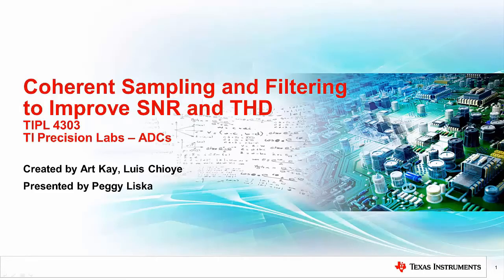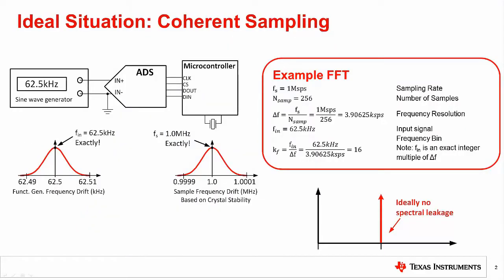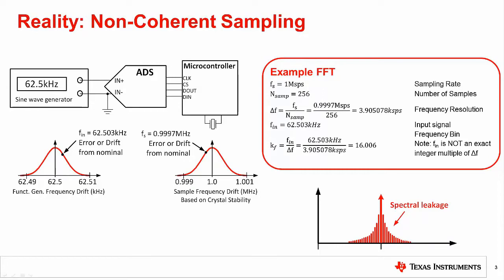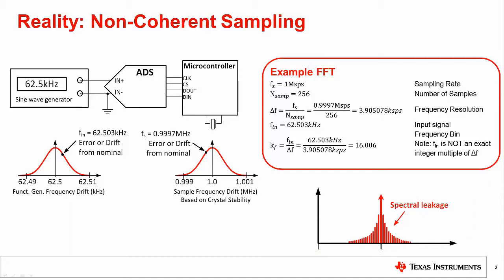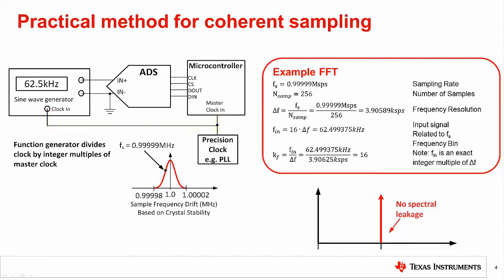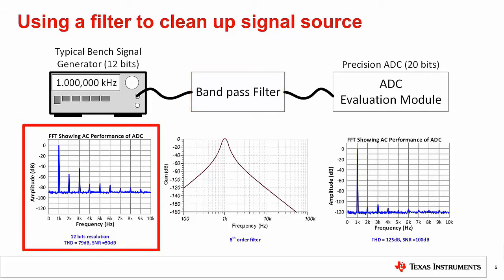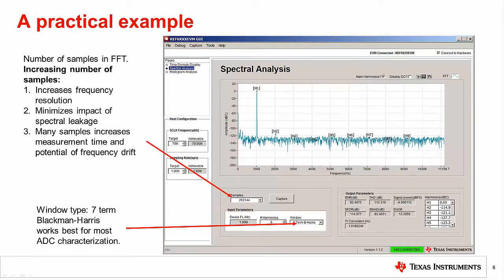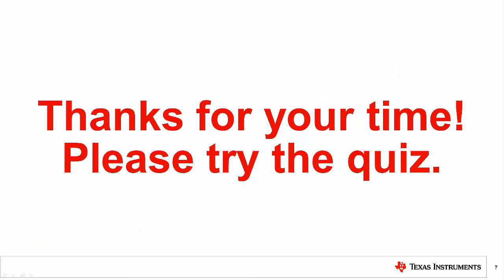Coherent sampling and filtering to improve SNR and THD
This video introduces a measurement technique called “coherent sampling” which can be used to get the best possible ADC characterization results.  Also covered in this lab is a test method that uses an external filter to reduce noise and distortion on the input signal to a level where it allows for accurate characterization of the data converter.